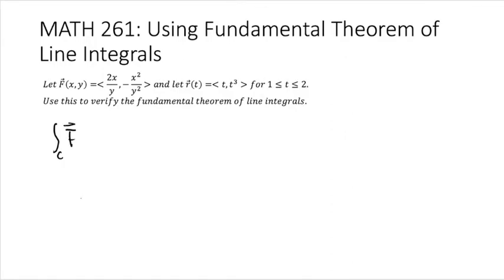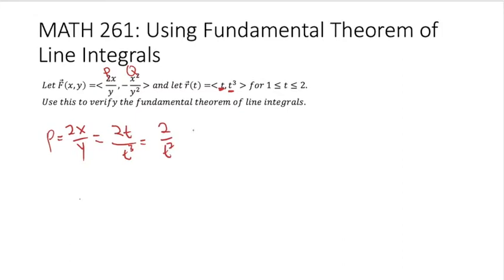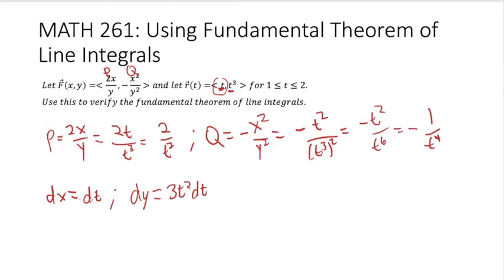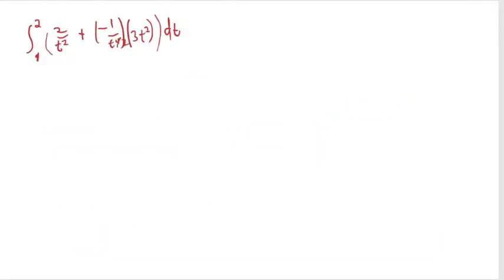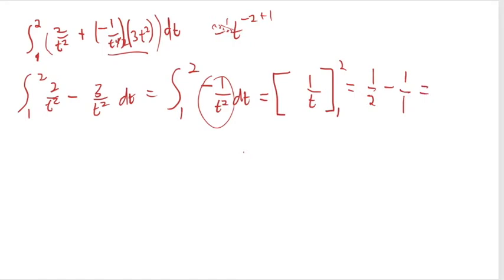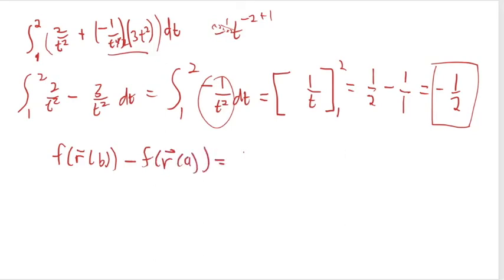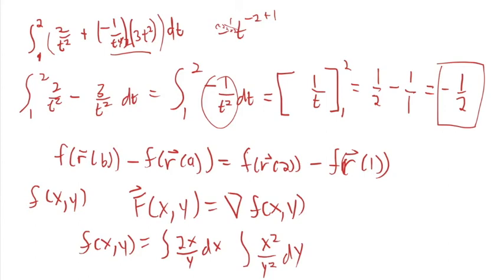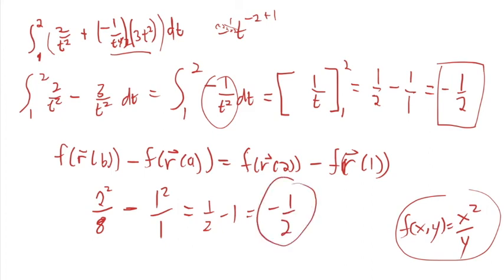Math 261 Chapter 16 Fundamental Theorem of Line Integrals D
Amanda walks you through an example of using the Fundamental Theorem of Line Integrals!